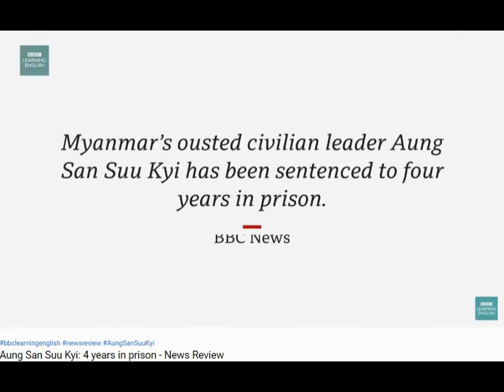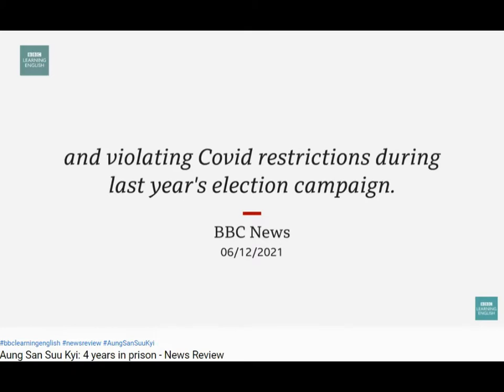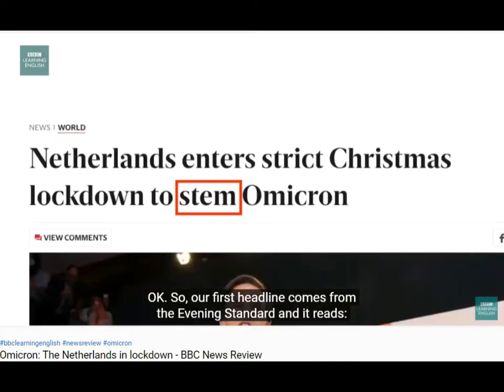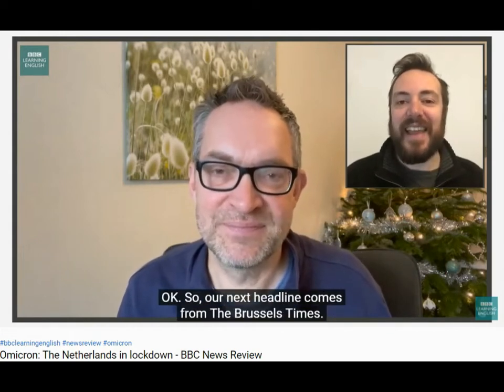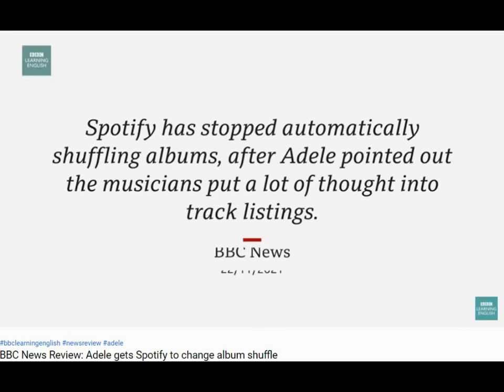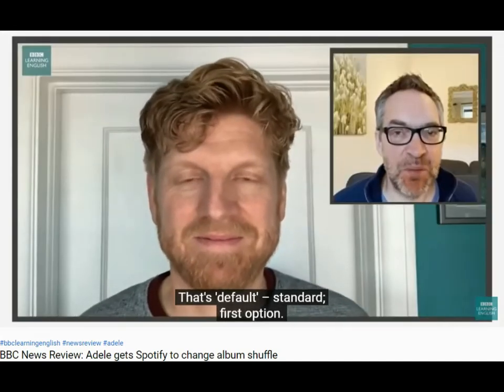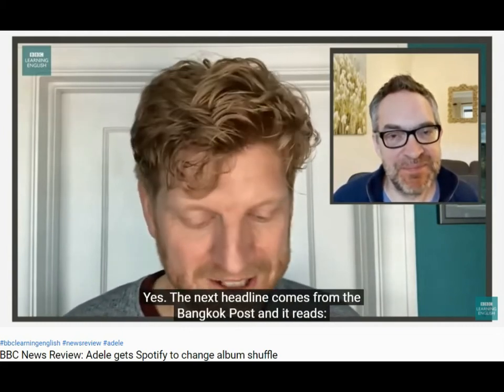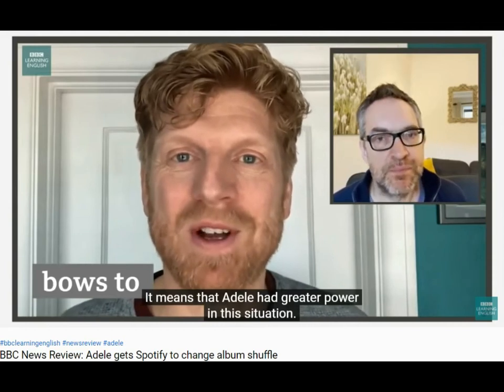30m learning BBC English news part 02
with 30 minutes daily you can build your vocabulary in English news from BBC with target of 1000 words in a year